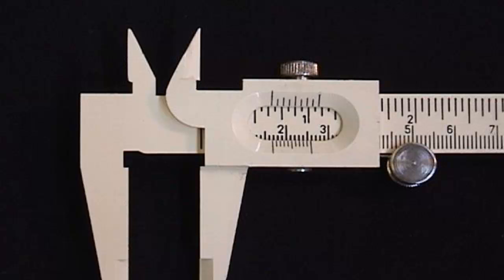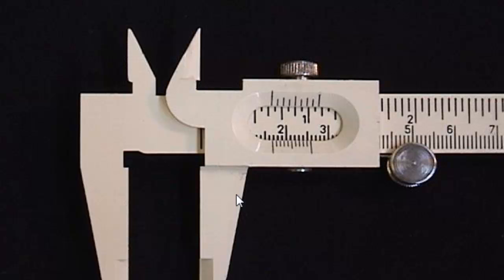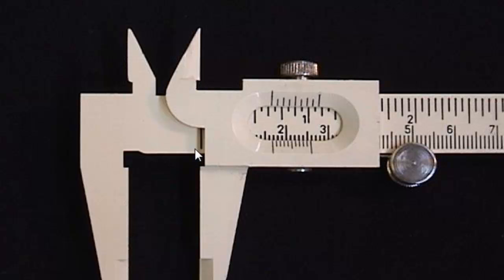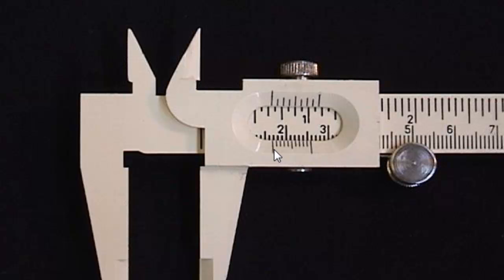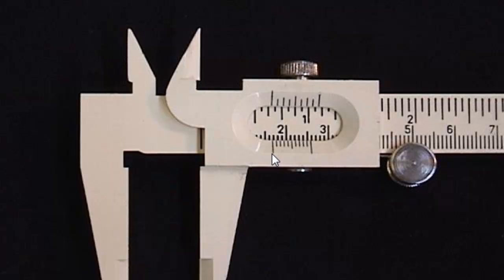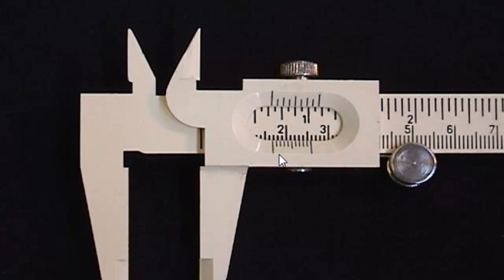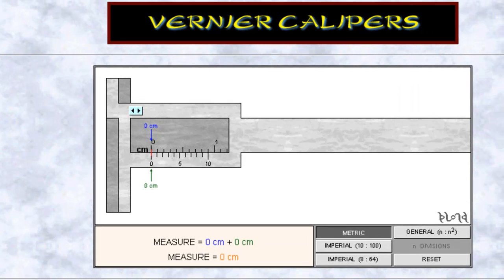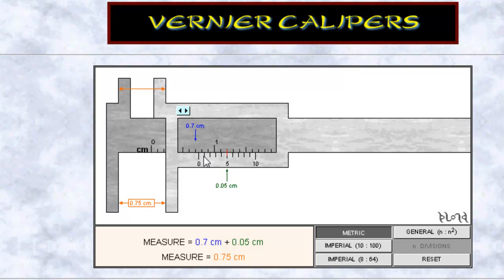Vernier Scale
PH 115